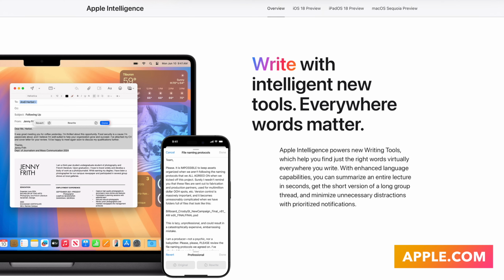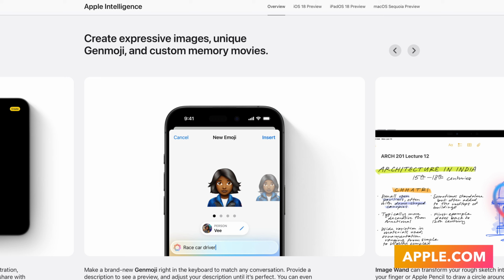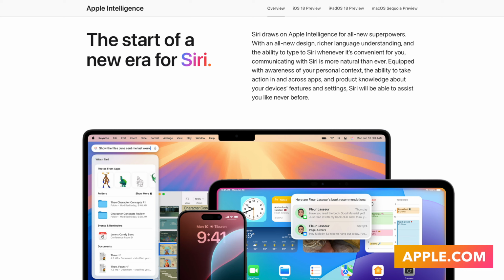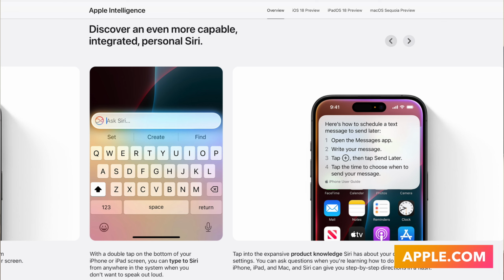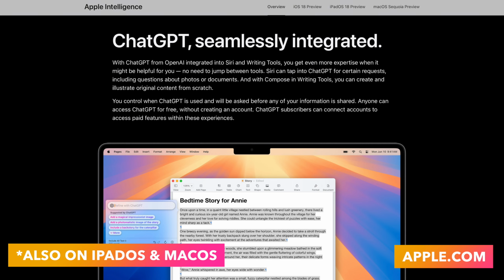Apple Intelligence | What It Is & How It Works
In this video, I explain what features Apple Intelligence offers and I go over how it works.

For a more detailed explanation of the privacy aspect of Apple Intelligence, I recommend watching Apple's video explaining it

iOS 18, macOS 15 Sequoia, and iPadOS 18 release in the fall.

Chapters:

0:00 Intro
0:16 Features
4:07 Privacy
5:44 Device Requirements
6:42 Outro